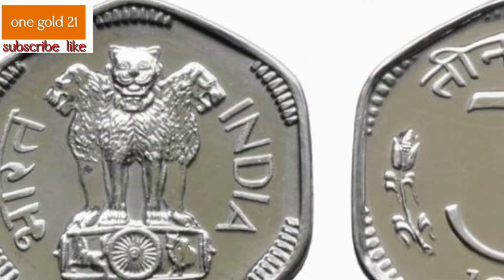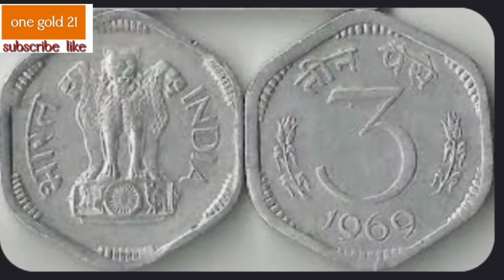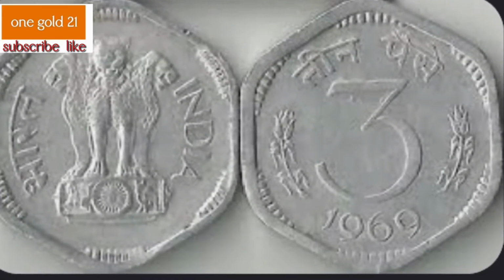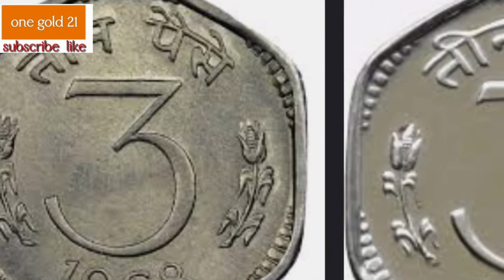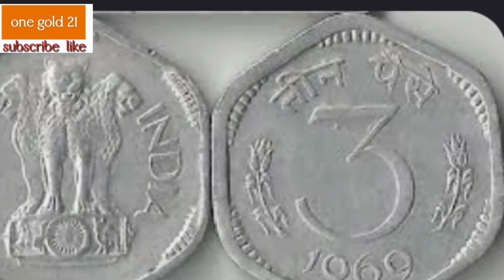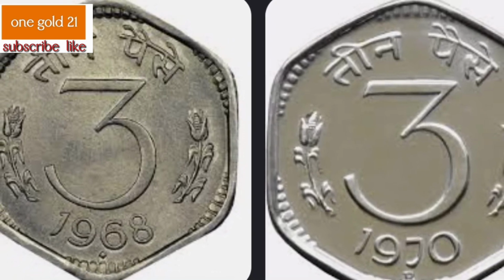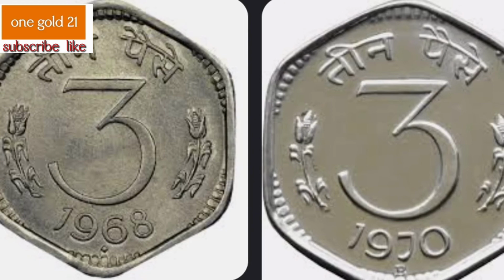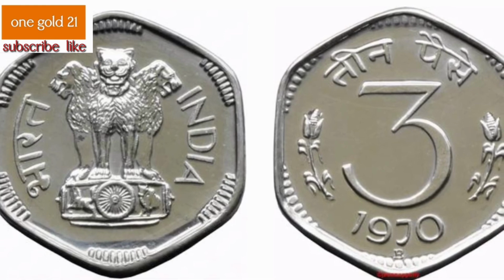720k file: India 3 paisa coin full review in English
Prior to 1957, Indian rupee was not decimalised and the rupee from 1835 to 1957 AD was further divided into 16 annas. Each anna was further divided to four Indian pices and each pice into three Indian pies till 1947 when the pie was demonetized. In 1955, India amended the "Indian Coinage Act" to adopt the metric system for coinage. Paisa coins were introduced in 1957, but from 1957 to 1964 the coin was called "Naya Paisa" (English: New Paisa). On 1 June 1964, the term "Naya" was dropped and the denomination was simply called "One paisa". Paisa coins were issued as a part of "The Decimal Series